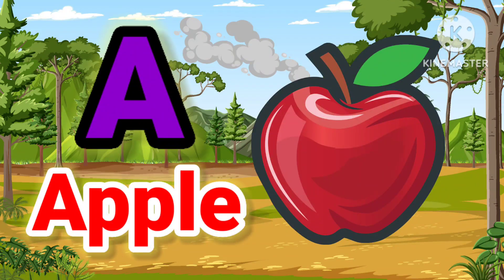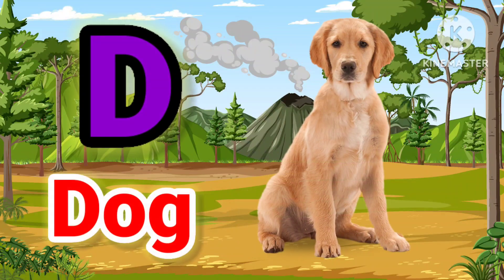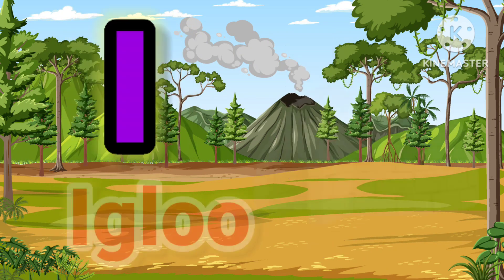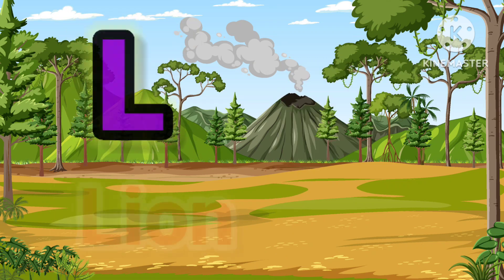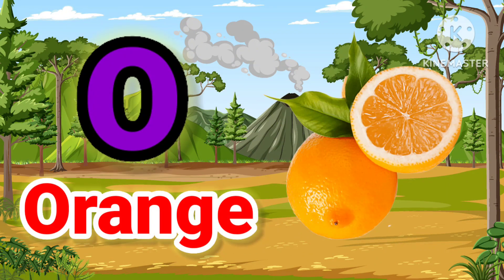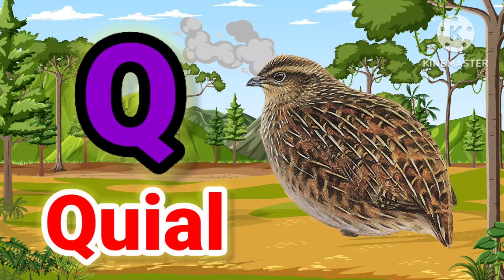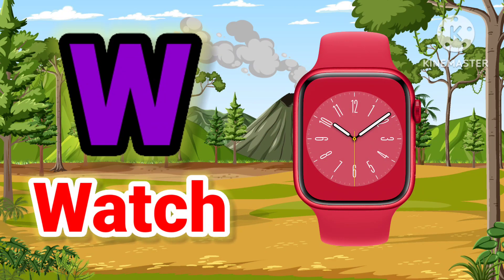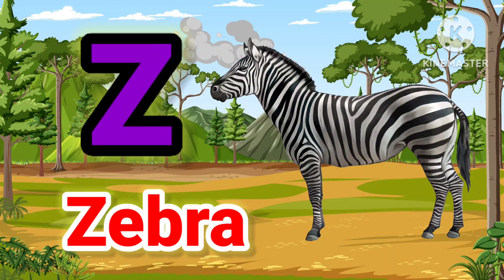abcd phonics song | a for apple 🍎b for ball🥎 | alphabet song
ABCD
A Se Anar Aa Se Aam|Hindi Alphabet For Kids| क से कबूतर, अ से अनार, अ से ज्ञानी तक,क ख गघचछज|
A Se Anar Aa Se Aam|Hindi Alphabet For Kids|Hindi Varnmala With Picture|Hindi Swar Vyanjan|A Se Anar|
क से कबूतर, क से कमल, अ से अनार, अ से ज्ञानी तक,
क ख गघचछज|
Hindi Varnamala, K s Kabute se kabutar, kha se khargosh, ga se gamla, A for Apple, B for Ball, Alphabets,
Alphabet Songs, Abc Songs, English Alphabets|
हिंदी वर्णमाला स्वर, हिंदी वर्णमाला चार्ट, वर्णमाला इन हिंदी, हिंदी वर्णमाला गीत,
se anaar, aa se aam, hindi varnamala, swar in hindi,
हिन्दी स्वरमाला, स्वर गीत

Pratham Shiksha Academy
वर्णमाला गीत
वर्णमाला बालगीत
आ से आम
आ_से_आम
आ आ ई ओ ओ ओ
abcd song
abcd learning

Hindi Varnmala
Nursery rhymes
हिंदी वर्णमालागीत
ABCD song lyrics